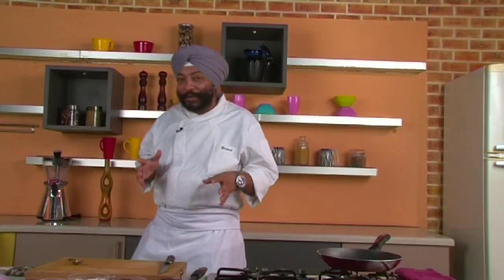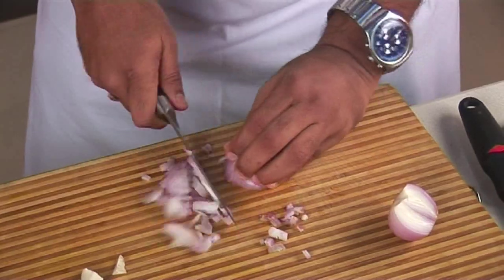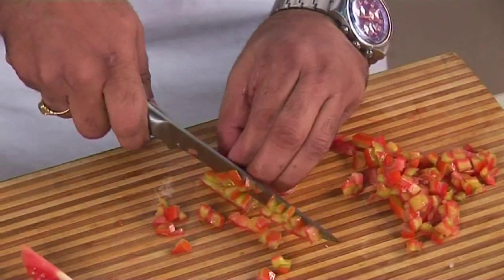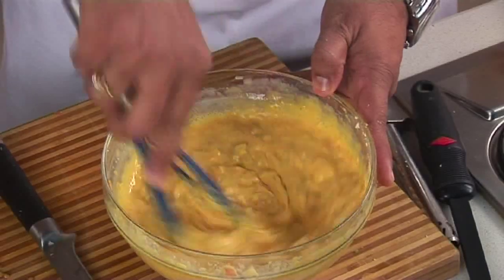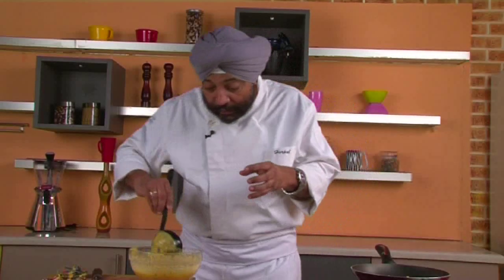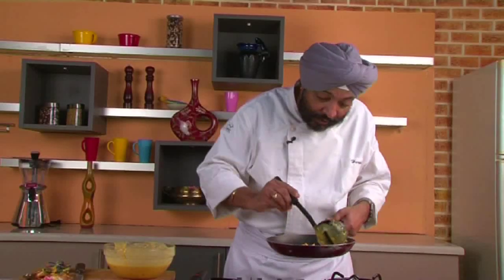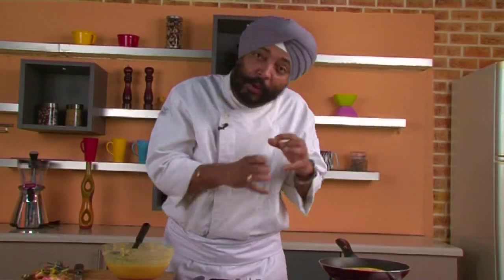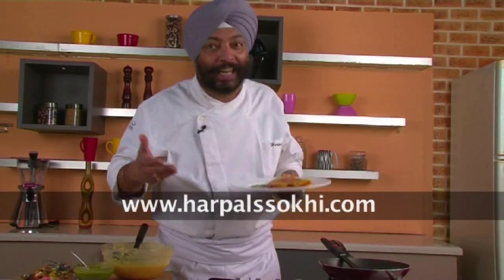Besan Corn Cheela (Vegetarian Omlete) | Chef Harpal Singh Sokhi | Sanjeev Kapoor Khazana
A fantastic recipe for Besan Cheela with a twist